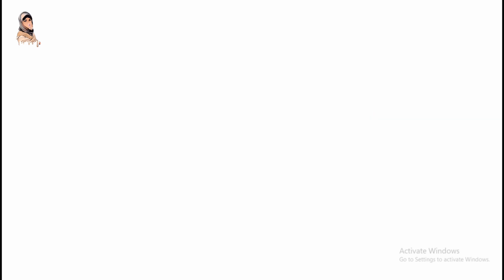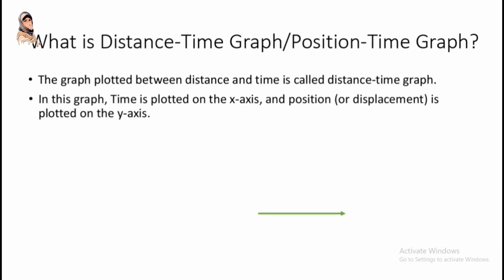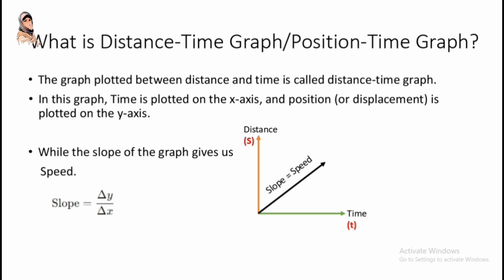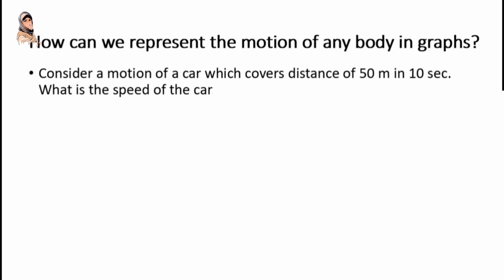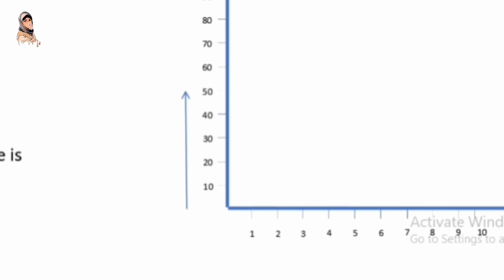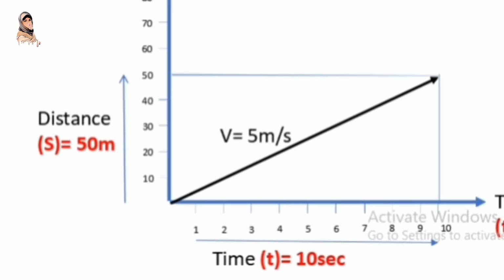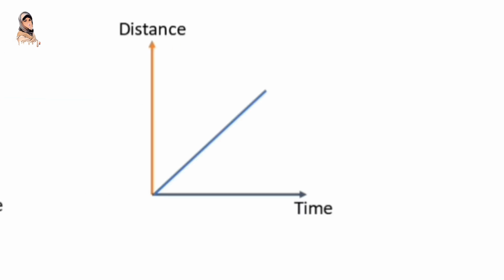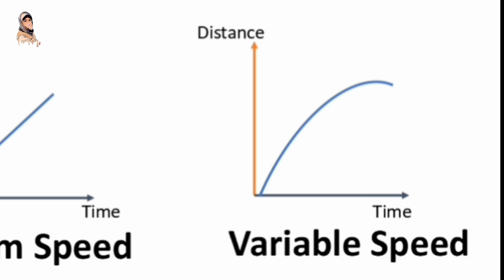What is Distance-Time Graph? | Graphical Analysis Of Motion | Lecture#2 | Physics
Educate-With-HB

In this video you will learn about What is Distance-Time Graph? | Graphical Analysis Of Motion | Lecture#2
What is Distance-Time Graph?
What is Slope?
Complete Explanation
9 Class Physics Course.

Physics,
Chemistry,
Biology,
Earth Sciences,
Mathematics. and
General Knowledge